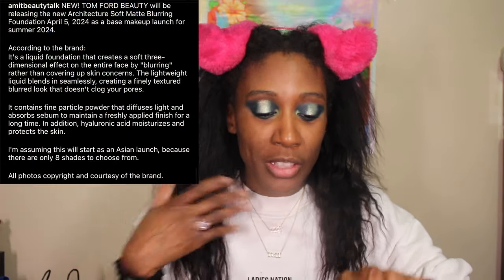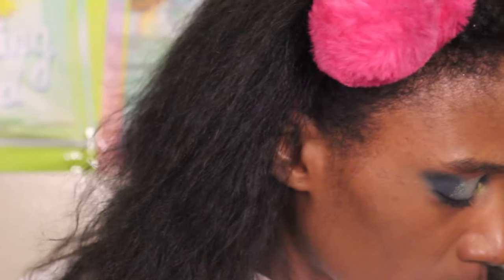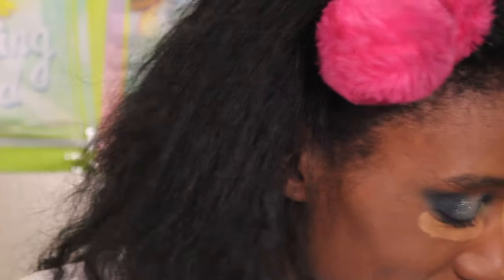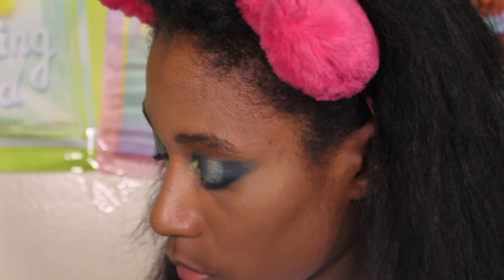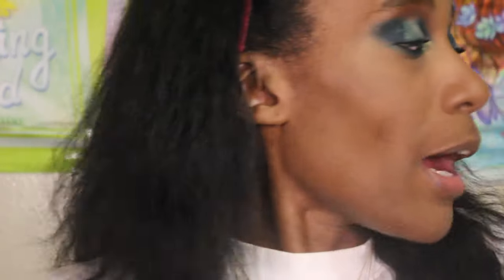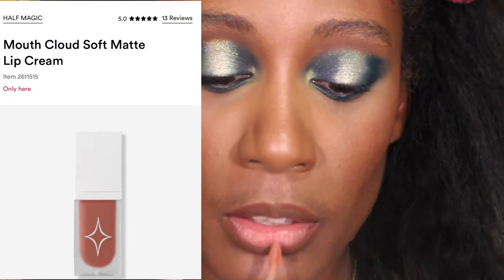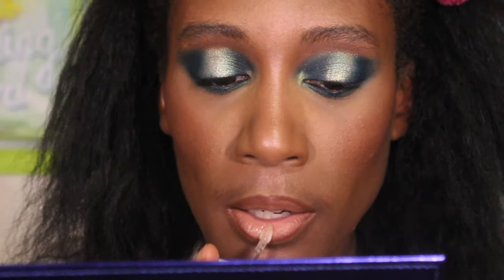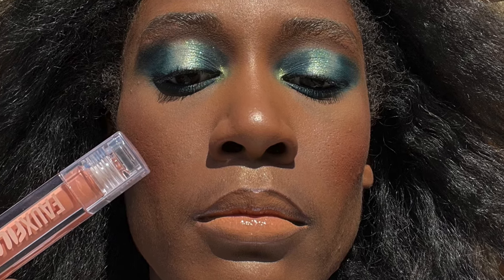Tom Ford Architecture Soft Matte Blurring Foundation Review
Hey Diamond Gang, Gang, Gang! Today I will be trying the new Tom Ford Architecture Soft Matte Blurring Foundation. As soon as I saw this foundation I knew I had to try it out for myself and give you my thoughts. I LIVE for a Tom Ford complexion product. However, that is not all my channel has to offer.

Favorite Black Owned Brands:
Pat McGrath
Juvia's Place
Ace Beaute
Dede Signature

Snif: GRACE10
Sigma Code: GELBEAUTY
GlossGods: GELBEAUTY87
Natasha Denona: GELBEAUTY87
Dede's Signature: GELBEAUTY87
Charlotte Tilbury: gelbeauty87FA5MJ
Adept Cosmetics: GELBEAUTY87
Miss Lola: GELBEAUTY87
Laura Mercier: GELBEAUTY87

Foundation Shade References:
Maybelline Coconut
Huda Beauty 500G Mocha
Nars Macao